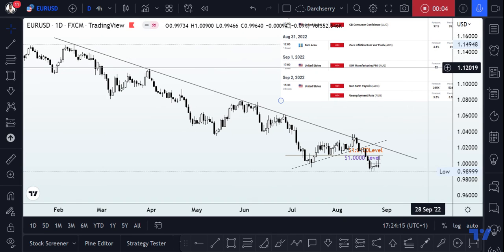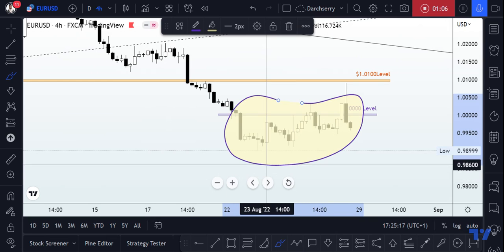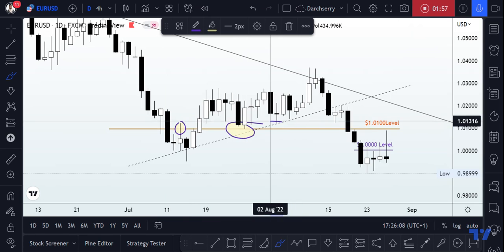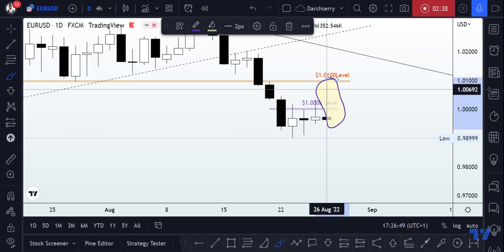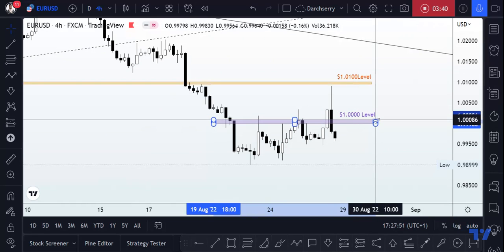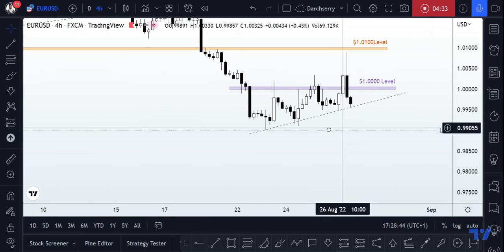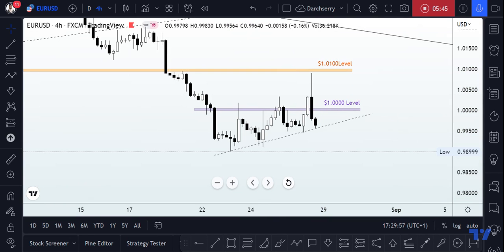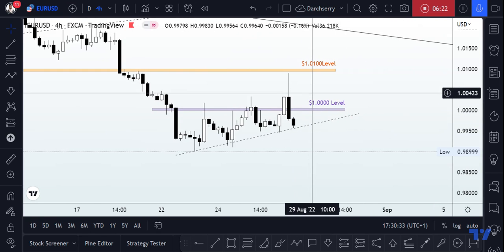تحليل تداول الدولار الأمريكي مع اليورو - EURUSD - TradingView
سرعة وسهولة في سحب الاموال في اي مكان في العالم عن طريق حصولك على بطاقة إئتمانية